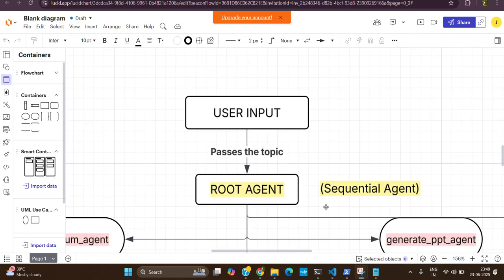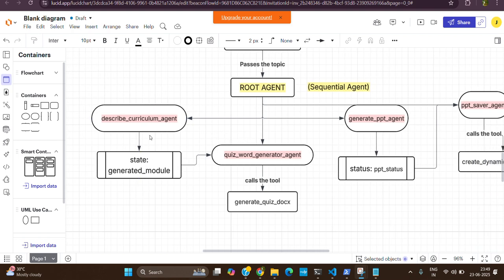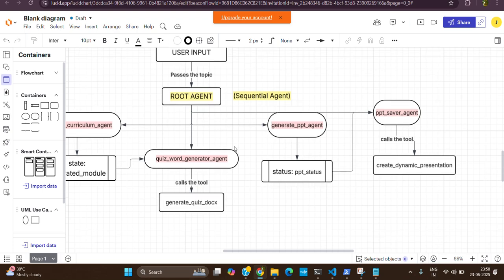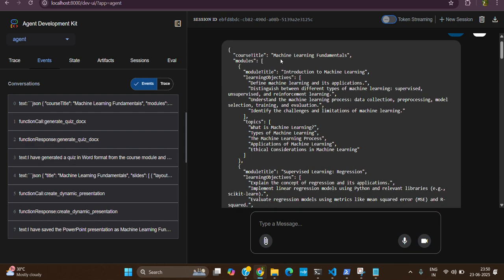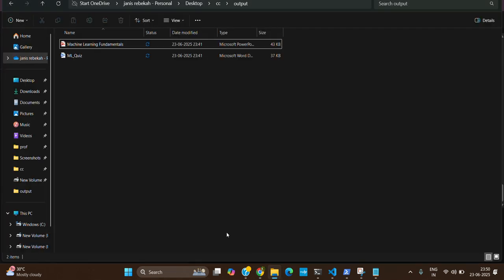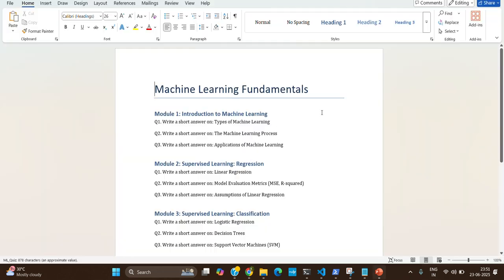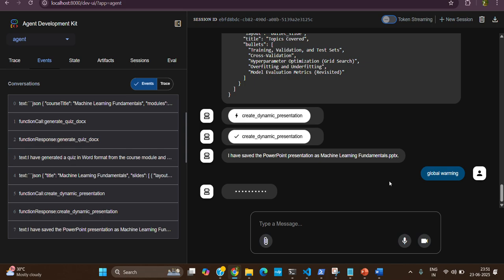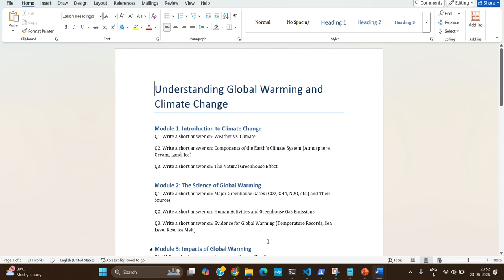Course Crafter - google adk hackathom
Say hello to CourseCrafter, a multi-agent AI-powered system that takes your course topic and magically generates:

📚 A structured module-based curriculum

📝 Editable Word quizzes

🎞️ Beautiful PowerPoint slides

🧠 All built using Google’s Agent Development Kit (ADK)